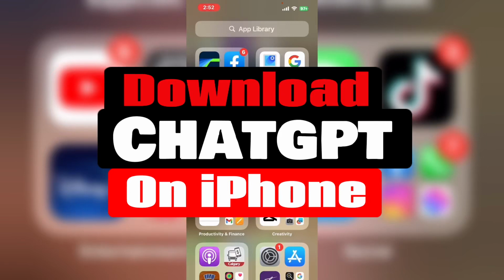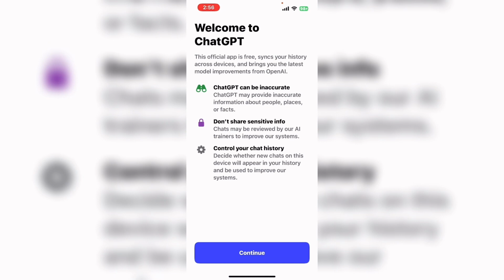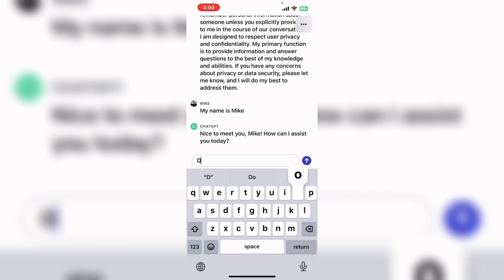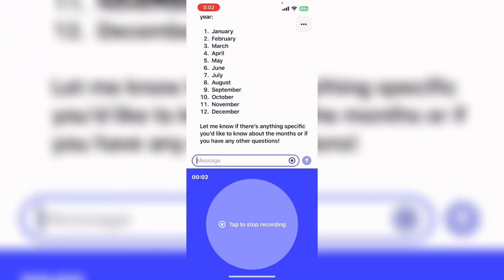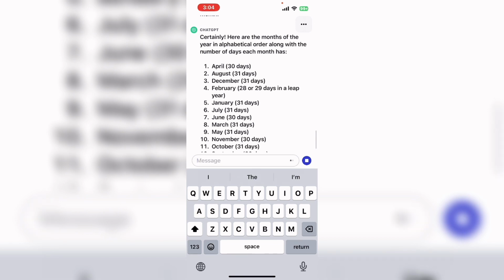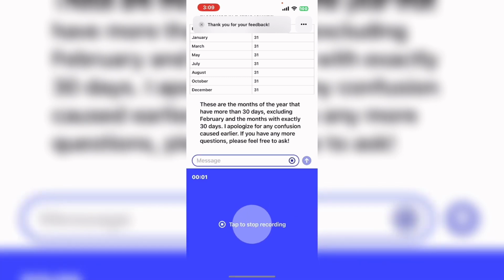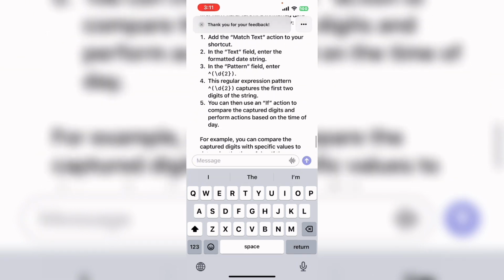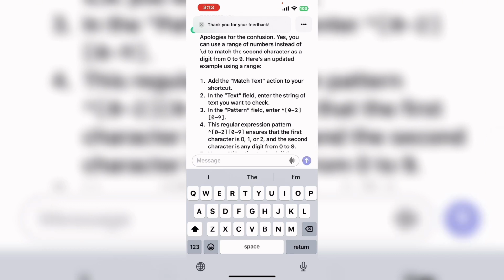Introducing ChatGPT For iPhone Official App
This informative video takes you through the steps of accessing and utilizing the ChatGPT iOS app, enabling you to engage in meaningful and engaging conversations. Learn how to ask ChatGPT for help and much more.

0:00 Download ChatGPT on iPhone
0:42 Log In and Use ChatGPT on iPhone
1:46 Access Chat History
3:06 Talk To ChatGPT
4:58 How To Correct ChatGPT
7:11 Ask ChatGPT For Help